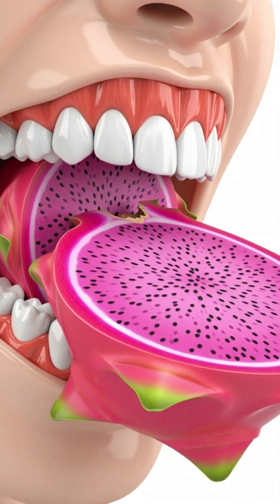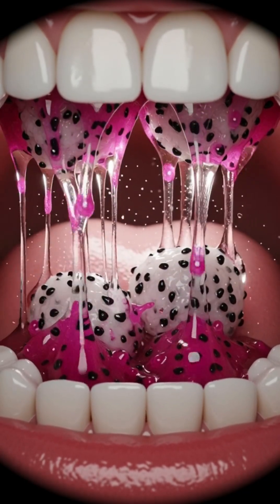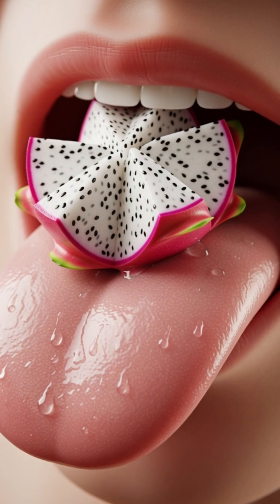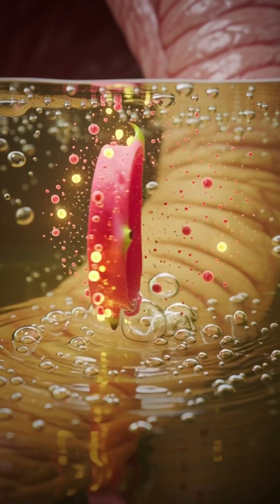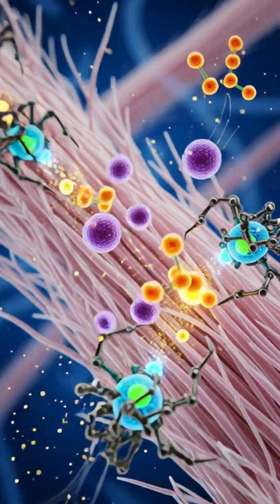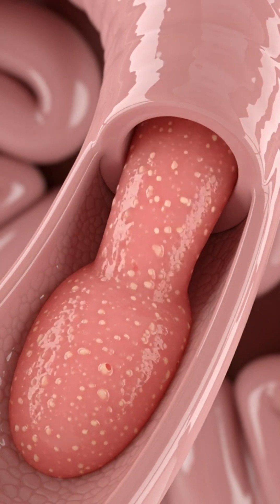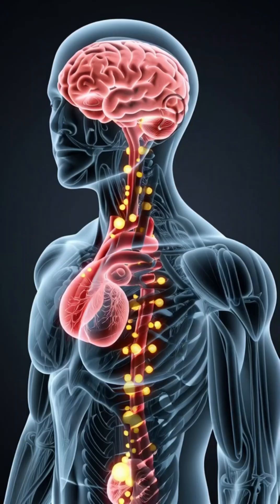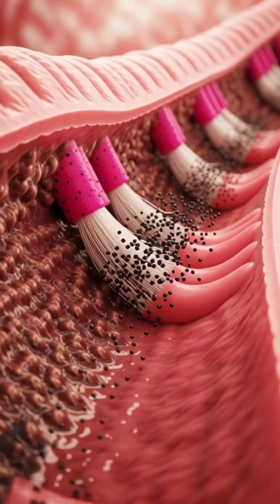What Happens Inside Your Body When You Eat a Dragon Fruit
Dragon fruit is packed with vitamin C, magnesium, prebiotic fiber, and powerful antioxidants that support digestion, improve gut health, enhance skin glow, and boost immunity. As your body breaks it down, its natural compounds fuel your cells, regulate blood sugar, and help cleanse your system. If you’ve ever wondered what dragon fruit does inside your body or how it impacts your metabolism, energy, and digestion — this video explains it all in a simple, visual, and engaging way.